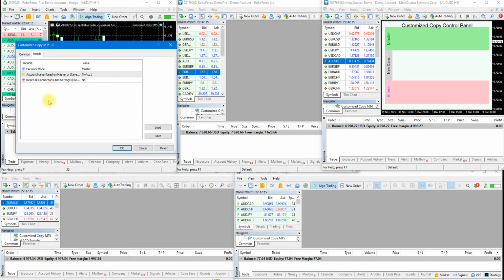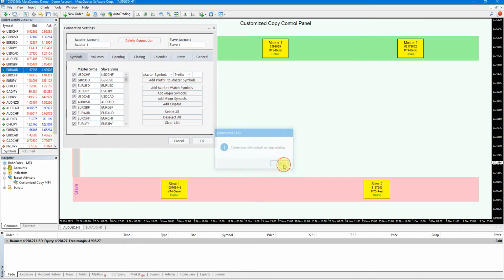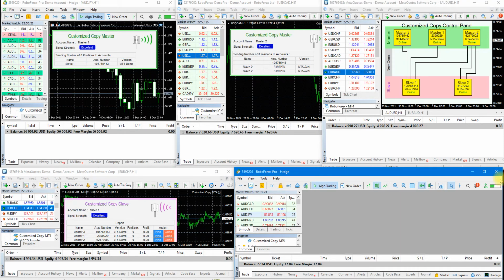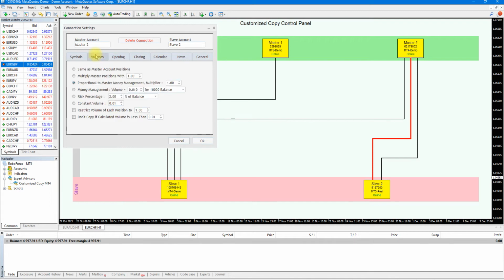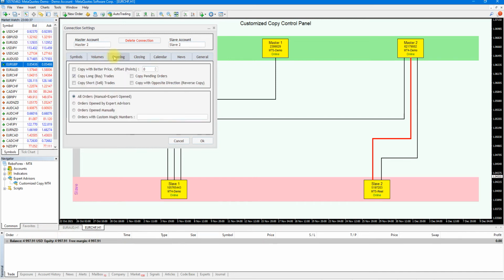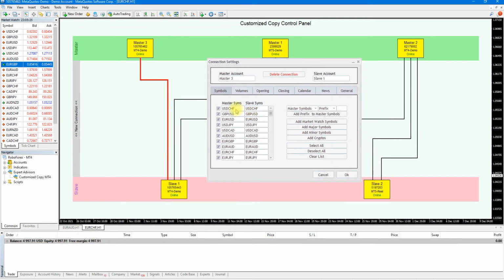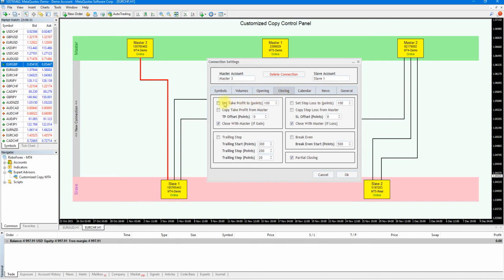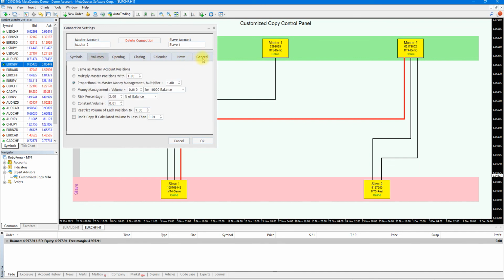Customized Copy Video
Customized Copy is a Multi-Terminal visual trade copying utility that supports Metatrader4 and Metatrader5 for Trade Copying.

- Real Time, Multi Terminal - Multi Account - MT4/MT5 trade copying (support over 50 accounts at same time)
- All settings are input visually.
- Visual display and modify of copy map and network
- Each copy path can be used with different settings
- Display Communication strength and list of accounts and positions on Master/Slave accounts
- Easy modifying symbol names, prefix, suffix
- Enable/Disable copying special symbols
- Various type of money managements and volume customization
- Various settings for copying SL/TP with custom values supported
- Ability to disable closing positions with loss
- Trailing Stop and Break Even support
- Partial closing option
- Pending Orders copy option
- Reverse Copy option
- Copying with better prices
- Copying with offset on TP/SL
- Feature to select orders to copy by their magic numbers
- Calendar for Blocking copy Operation in special time periods
- Block copying during news
- Option to stop copy if equity/free margin is less than user defined value
- Option to send notification on each trade transaction
- Can close trades manually with one simple click
- Can synchronize trades with source(master) account manually